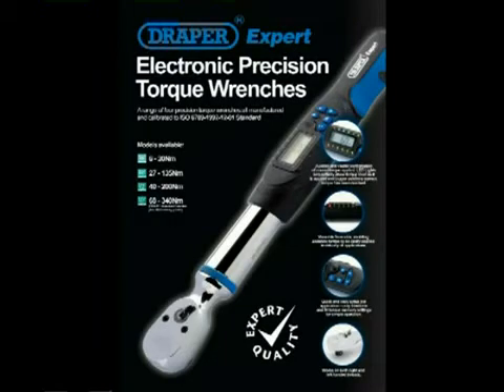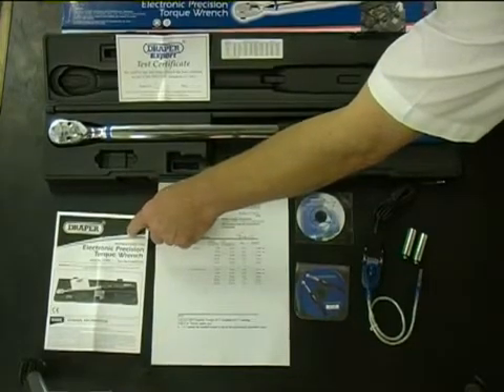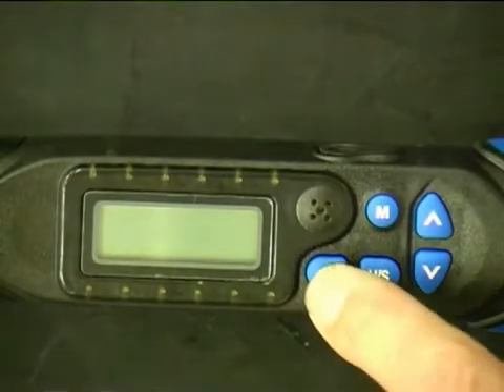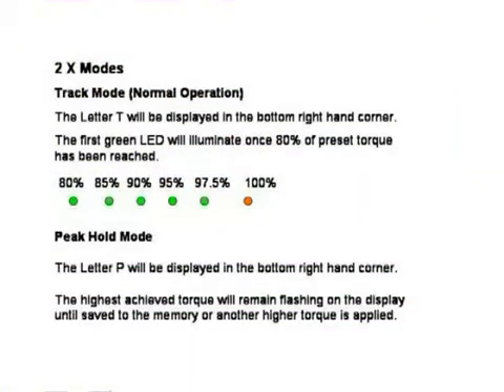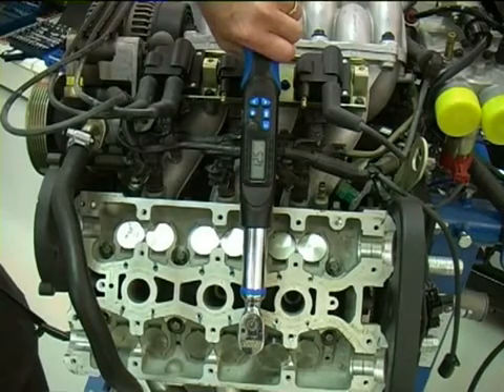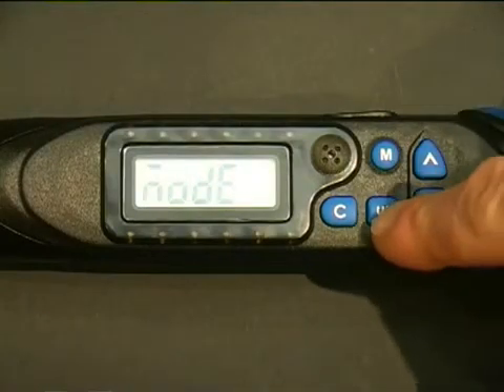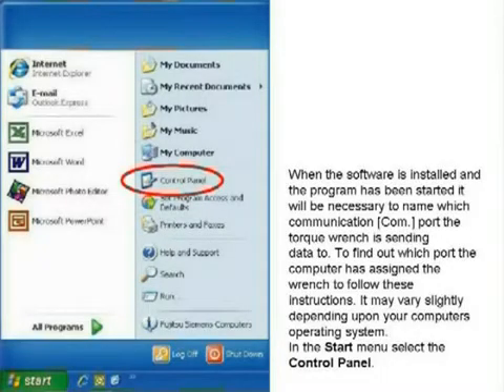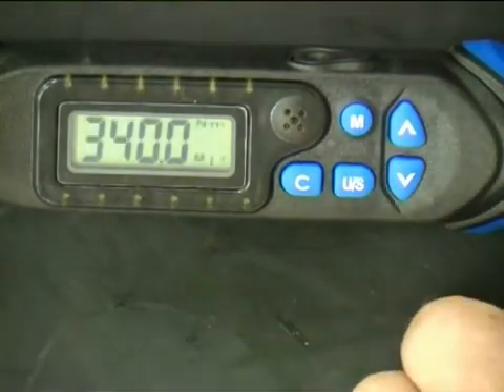Draper Expert Electronic Precision Torque Wrench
Expert Quality, functions both clockwise and anti-clockwise. Electronic display shows Nm; ft-lb; in-lb and kg-cm with visual torque applied lights, together with overtorque buzzer. Nine pre-selectable torque levels for speed of operation. 250 data memory points with PC connectivity for data download - software included. Supplied with data connection cable with RS232 and USB connectors. Soft grip handle for user comfort. Range 68-340Nm, accuracy ±4%. Overall length 650mm. Full instruction manual and calibration certificate included with each torque wrench. Uses 2 x AA batteries (supplied). Packed in blow mould case.